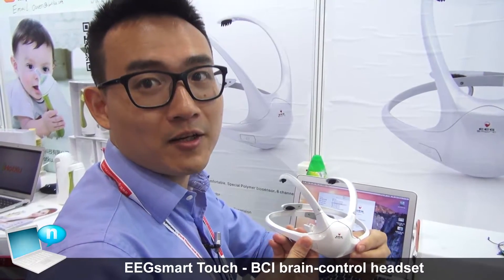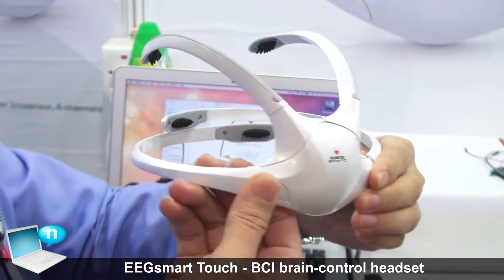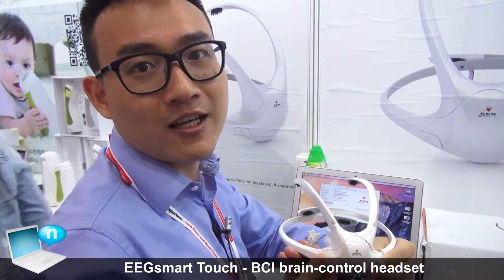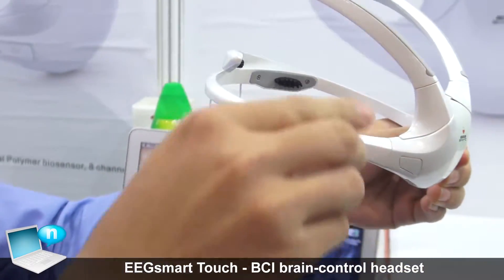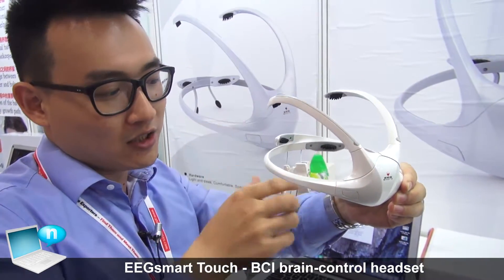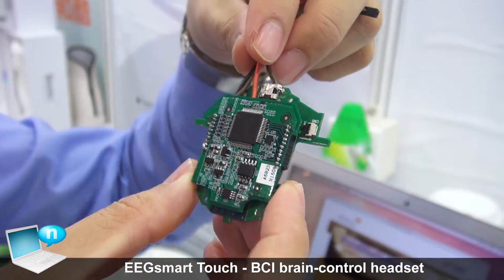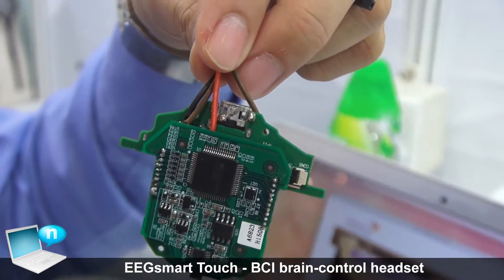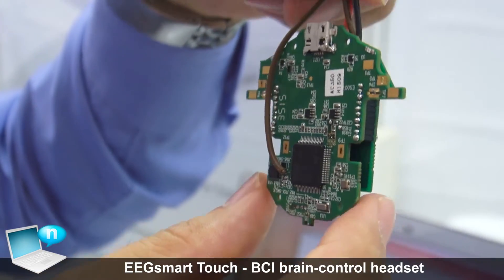EEGsmart Touch - BCI brain control headset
EEGsmart Touch is a new wearable, an headset using EEG for BCI